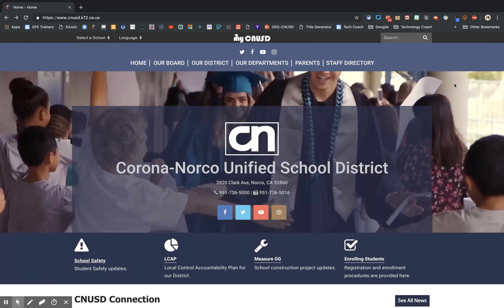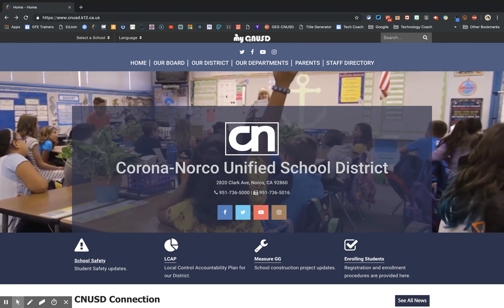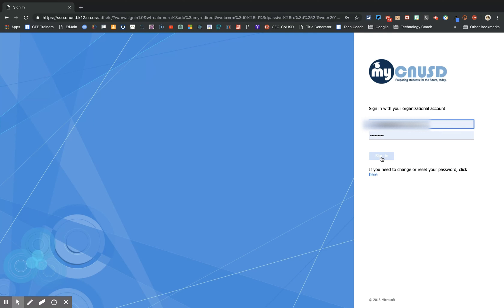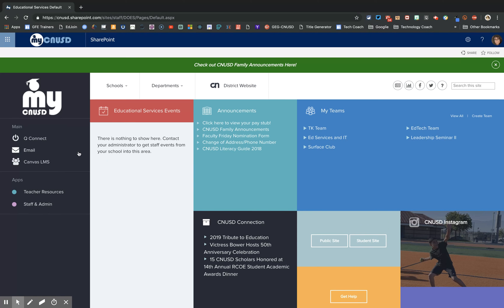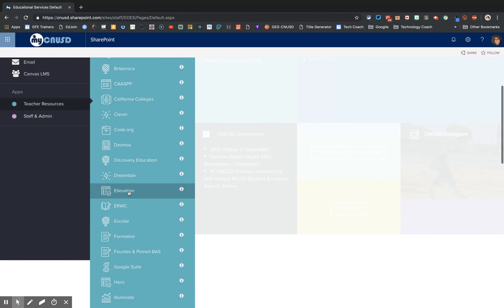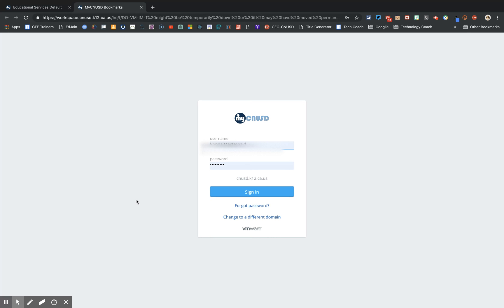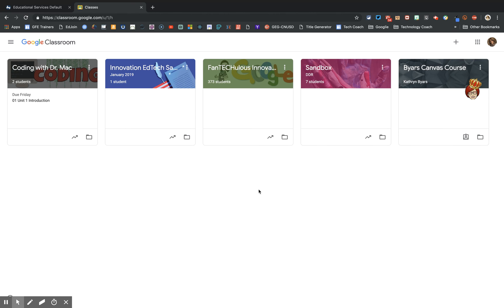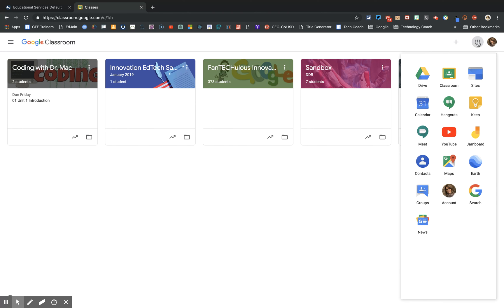CNUSD Students & Teachers Access Google Suite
CNUSD students and teachers access Google Suite from district homepage.